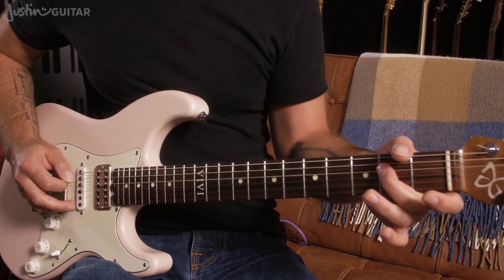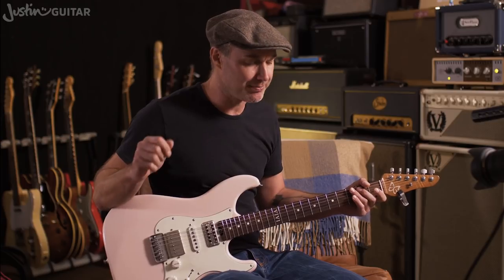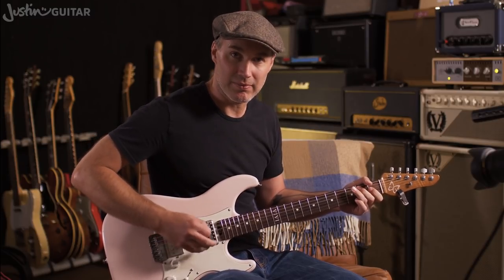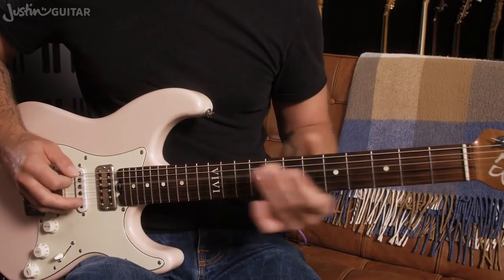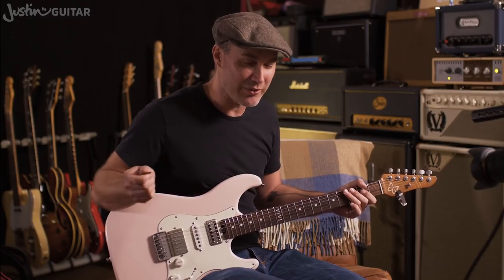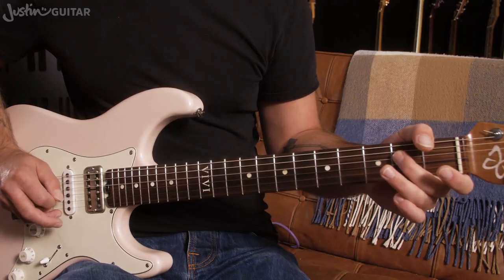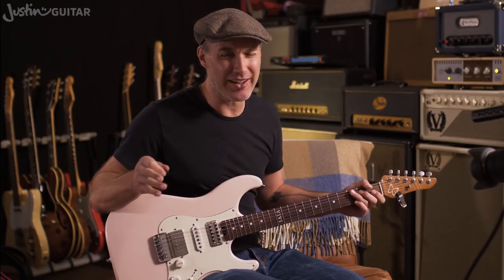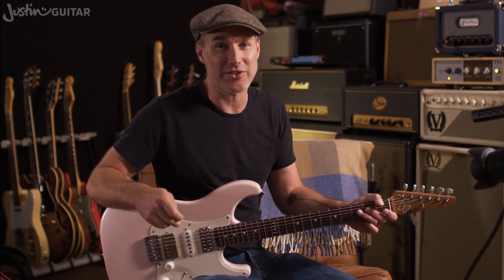Break On Through by The Doors | Easy Guitar Lesson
👉 Over 600 Song Guitar Lessons With Chords, Tabs, & Lyrics In this easy lesson, we'll learn how to play Break On Through by The Doors on the electric guitar. We'll start with a very easy beginner version and then build it up to more complex things!

👉 Video Chapters
00:00 Demonstration
00:43 Introduction
01:05 Chord Progression
02:19 Strumming Patterns
04:05 Keyboard Riffs
06:58 Guitar Riff 1
08:29 Playing Tips
09:19 Guitar Riff 2
12:20 Conclusion